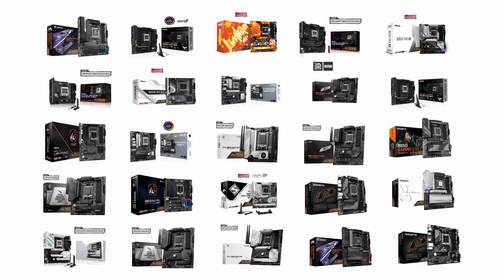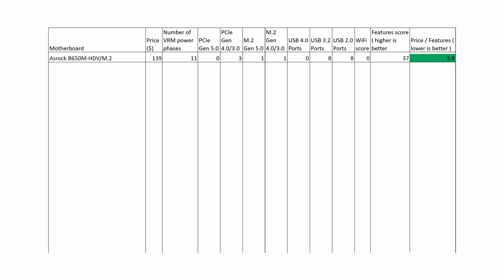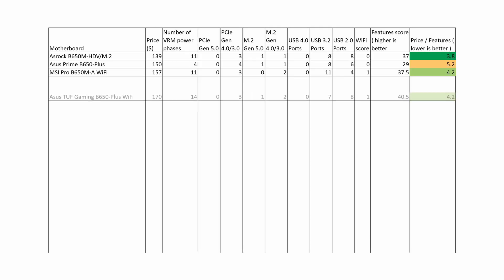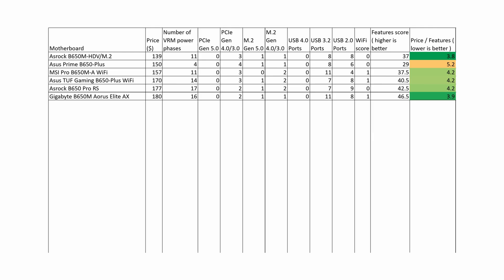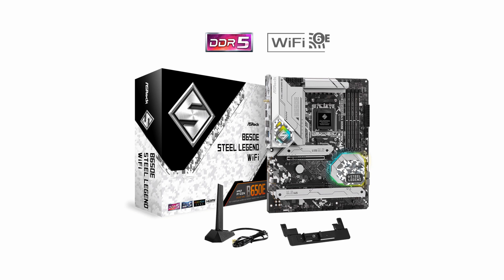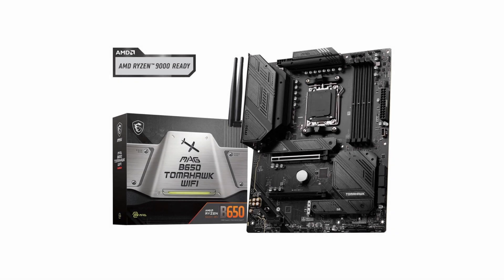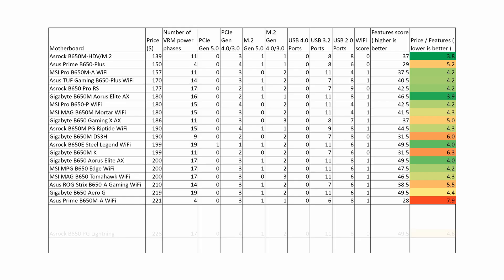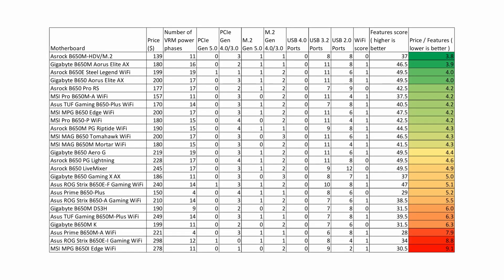Best AMD B650 Motherboards to Buy Early 2025 for Your Gaming PC Build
Looking to build a gaming PC in early 2025? In this video, we break down the best AMD B650 motherboards to help you make the right choice for your build. We’ve ranked these motherboards based on their VRM performance, features, and price-performance ratio, using a detailed scoring system to ensure you get the most value for your money. From budget-friendly options like the Asrock B650M-HDV/M.2 to high-performance picks like the Asrock B650E Steel Legend WiFi, we’ll guide you through the top choices for every budget. Whether you’re aiming for a
140, 180, or $200 motherboard, this video highlights the best options to maximize your gaming PC’s potential. Don’t miss our expert recommendations to save money while getting the best features for your AMD build!

In this video you can see what are the best value AMD Ryzen B650 motherboards to purchase if you are still considering buying B650 Motherboard for your gaming PC build. It can serve as a B650 buying guide. You can also see our top 3 B650 motherboards recommendations in different price ranges, mainly budget, entry level B650 and mid range B650 Motherboards. Motherboards are compared using price to features ratio. Total 25 B650 motherboard are compared for Ryzen 7000 and Ryzen 9000 series.

Which motherboards are you using for your Ryzen build?

Timecodes
0:00 - Intro
0:08 - Methodology of Comparing the Motherboards
0:57 - Asrock B650M-HDV/M.2
1:20 - Asus Prime B650-Plus
1:36 - MSI Pro B650M-A WiFi
1:58 - Asus TUF Gaming B650-Plus WiFi
2:16 - Asrock B650 Pro RS
2:41 - Gigabyte B650M Aorus Elite AX
3:00 - MSI Pro B650-P WiFi
3:03 - MSI MAG B650M Mortar WiFi
3:20 - Gigabyte B650 Gaming X AX
3:36 - Asrock B650M PG Riptide WiFi
3:55 - Gigabyte B650M DS3H
4:15 - Asrock B650E Steel Legend WiFi
4:41 - Gigabyte B650M K
4:57 - Gigabyte B650 Aorus Elite AX
5:17 - MSI MPG B650 Edge WiFi
5:20 - MSI MAG B650 Tomahawk WiFi
5:37 - Asus ROG Strix B650-A Gaming WiFi
5:52 - Gigabyte B650 Aero G
6:09 - Asus Prime B650M-A WiFi
6:21 - Asrock B650 PG Lightning
6:35 - Asus ROG Strix B650E-F Gaming WiFi
6:49 - Asrock B650 LiveMixer
7:00 - Asus TUF Gaming B650M-Plus WiFi
7:05 - MSI MPG B650I Edge WiFi
7:08 - Asus ROG Strix B650E-I Gaming WiFi
7:30 - Best B650 Motherboard for 140$
7:43 - Best B650 Motherboard for 180$
7:52 - Best B650 Motherboard for 200$